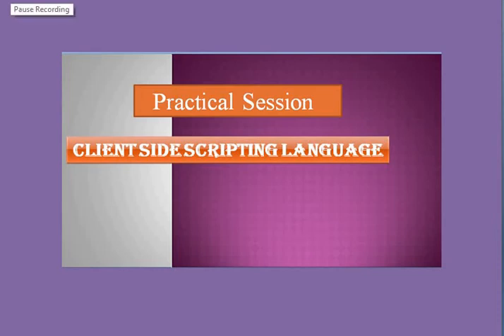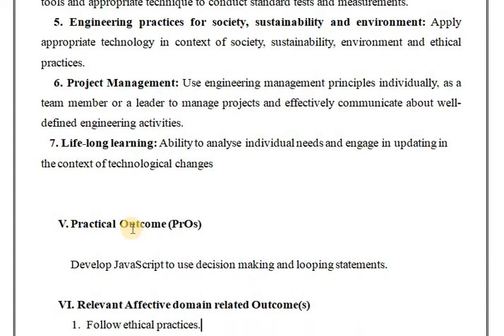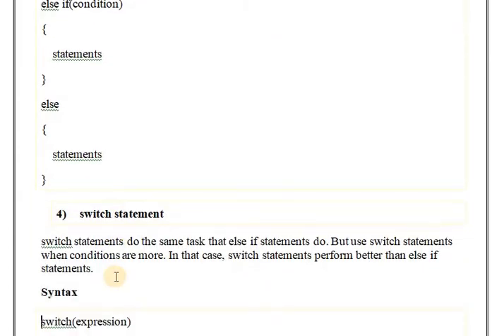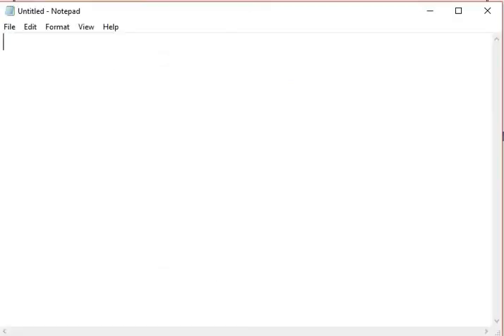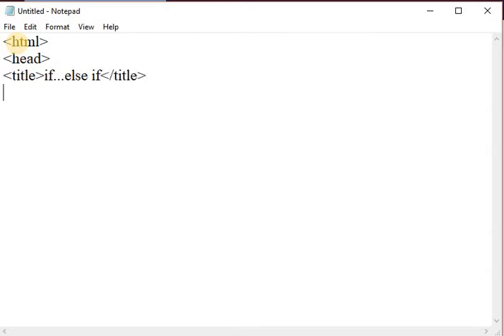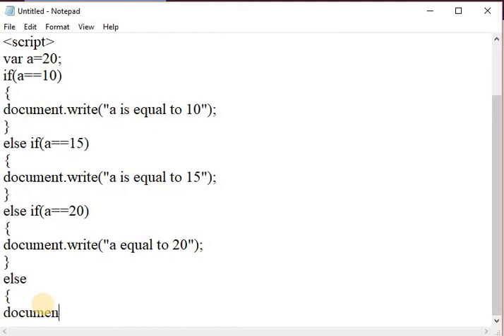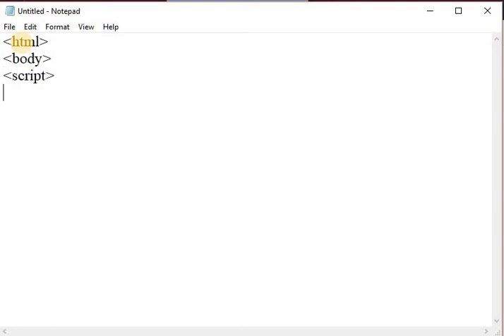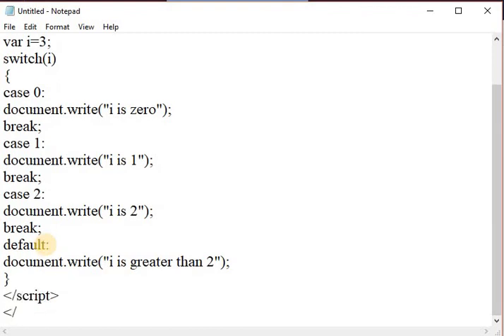Practical No 2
Develop JavaScript to use decision making and looping statement.